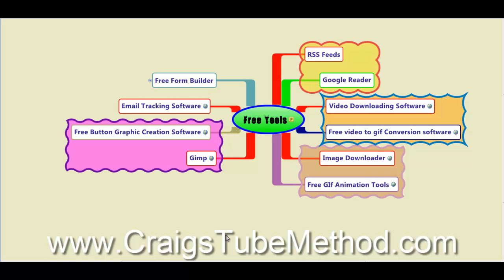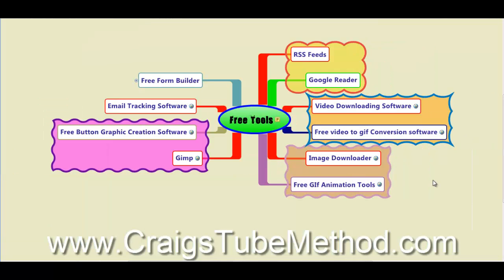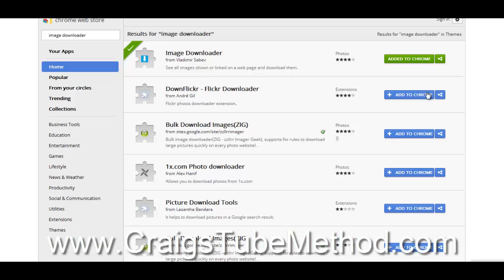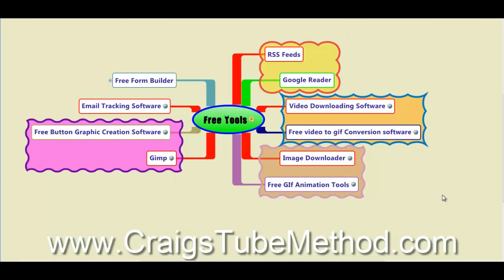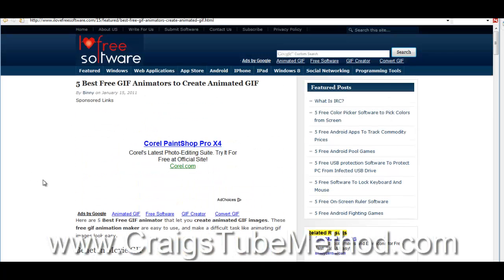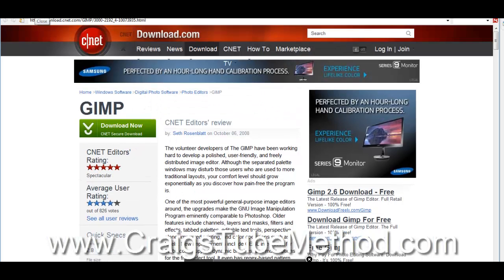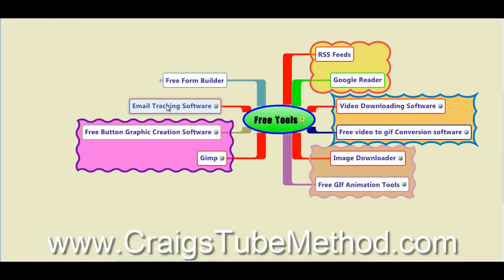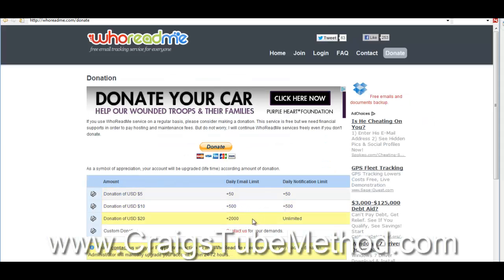qzx100 - 1 Overview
qzx100 -Overview